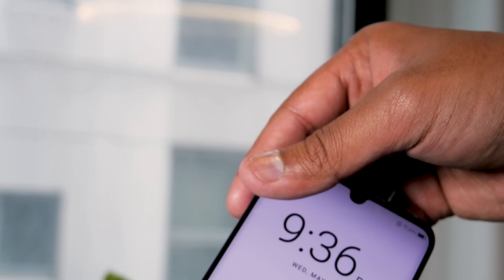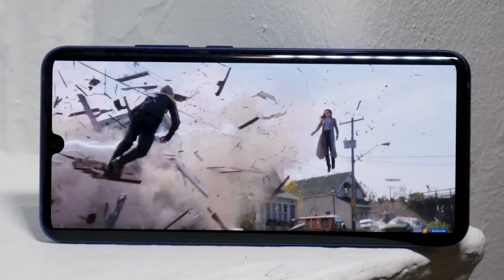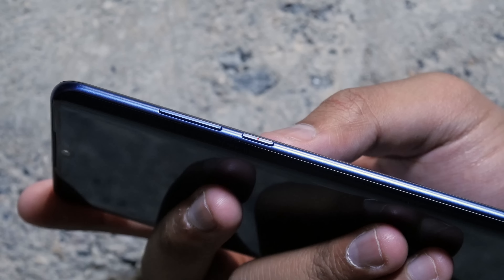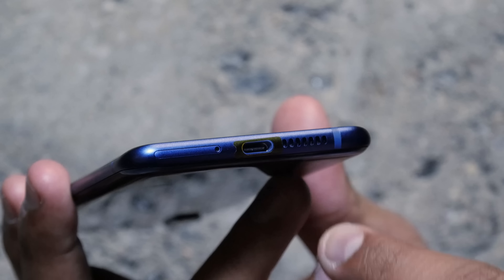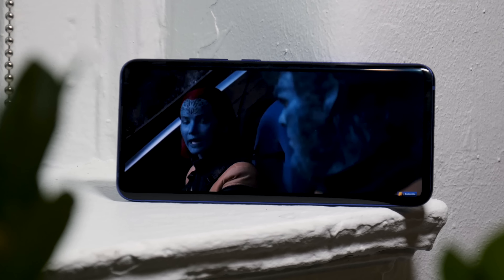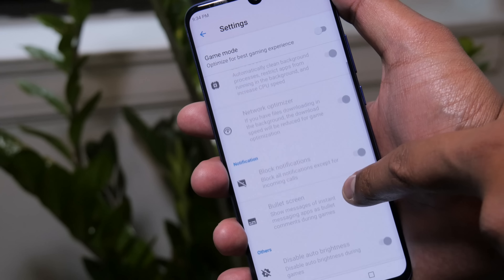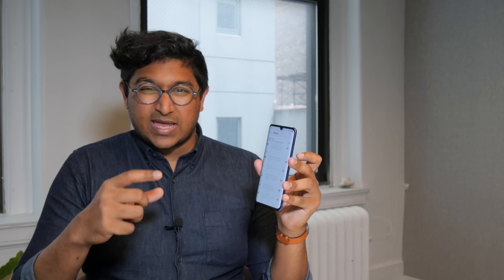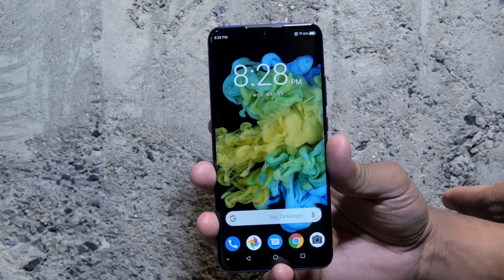ZTE Axon 10 Pro Hands-On Review: 5G Potential, Great Price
As the name suggests, the ZTE Axon 10 Pro 5G features 5G connectivity, and it's the first phone from ZTE to do so. What does that mean? When 5G networks go live, you'll be able to connect to the fifth-generation mobile network, which will deliver faster speeds. The 5G rollout will take some time, though, so don't think you need to buy a 5G phone this year. There's also, however, a non-5G version of the device, which is identical in specs and design apart from the 5G connectivity.

It looks modern, too -- the Axon 10 Pro has an edge-to-edge 6.47-inch AMOLED display with a small teardrop-shaped notch for the front-facing camera. On the back of the phone is a triple-sensor camera, but that's about it -- the fingerprint sensor has been moved to under the display, similar to the Galaxy S10 and the OnePlus 6T, but we're not sure what technology it's using just yet.